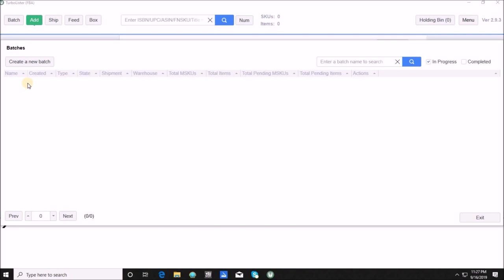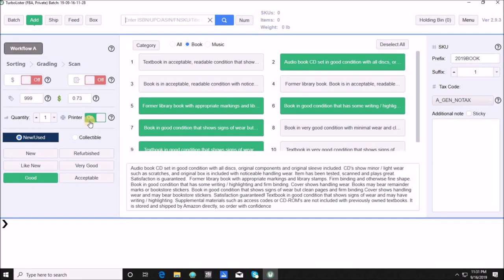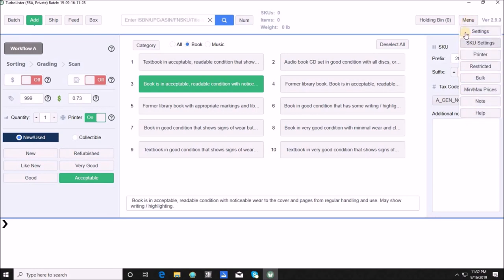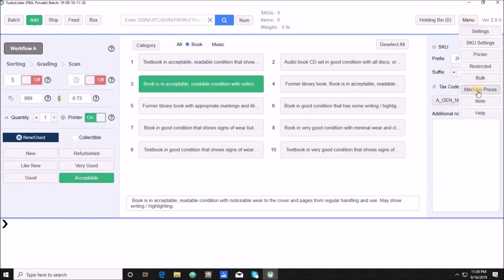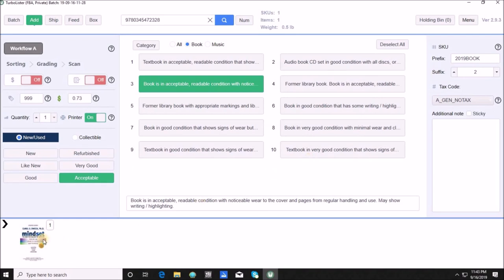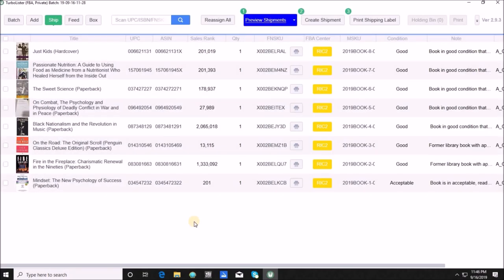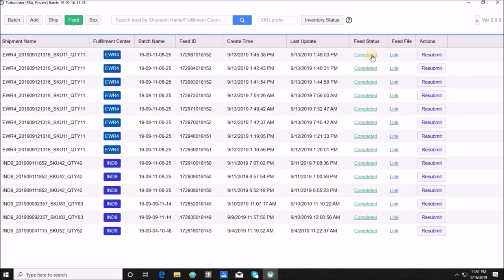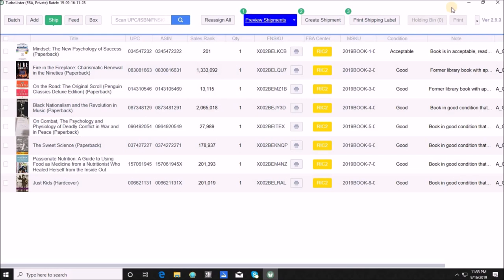TURBOLISTER Private Mode Listing Tutorial for Amazon FBA Sellers | Fastest Amazon FBA Listing Tool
This video is a tutorial of my Turbolister Private Mode Workflow. This is the Amazon FBA listing tool by Asellertool. It is included in your monthly subscription to Scoutly.
Tools
Scanning Setup
3M Scotch Heavy Duty Fasteners for phone mounting